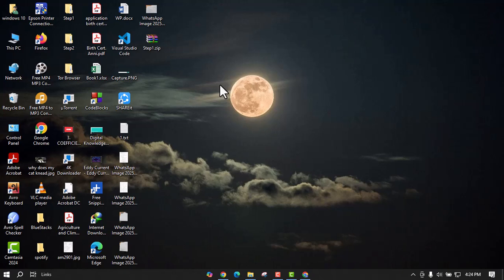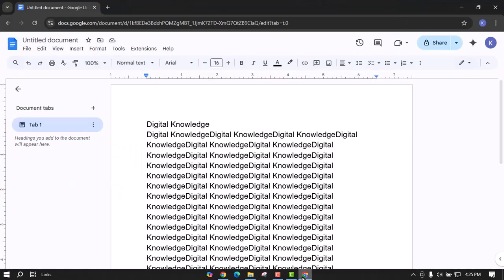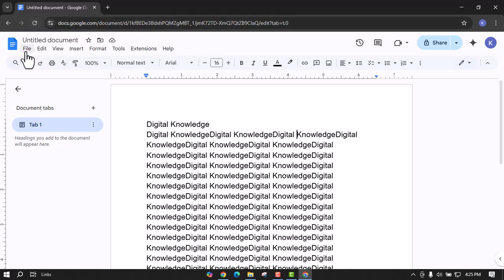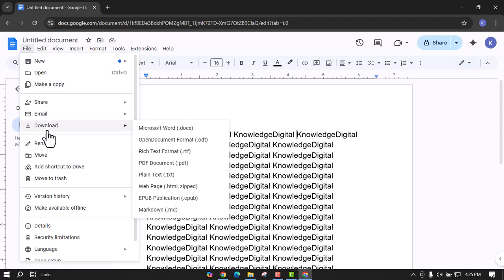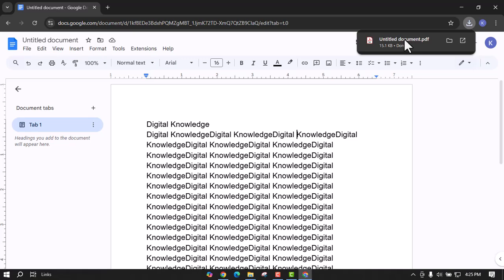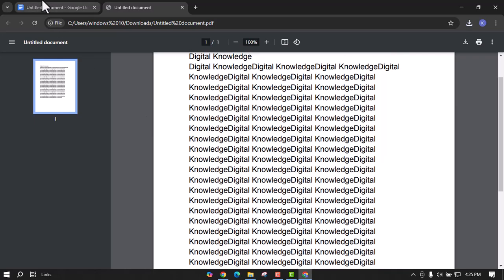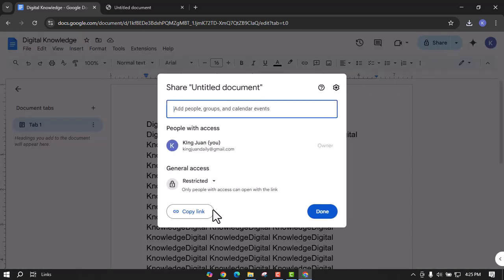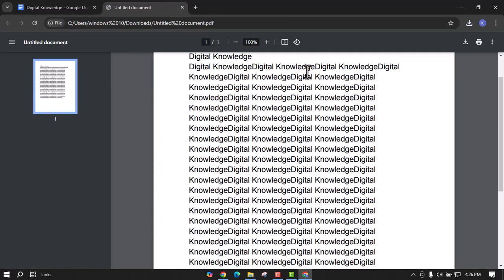How To Convert A Google Doc To A PDF - Full Guide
Do you want to know How To Convert A Google Doc To A PDF ? Then this is the video for you!

This is a step-by-step tutorial on convert google docs to pdf  full guide on this.